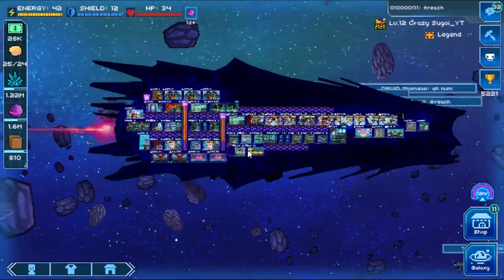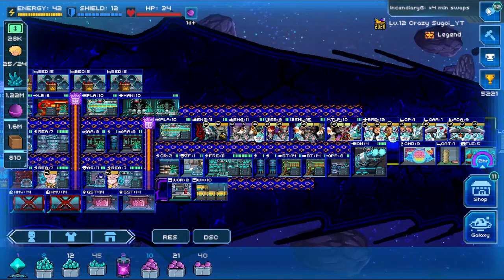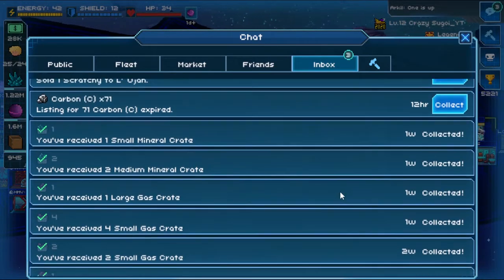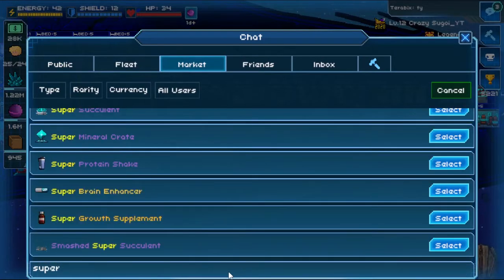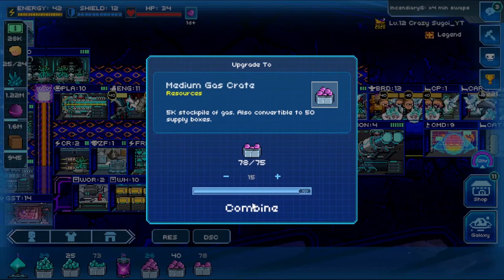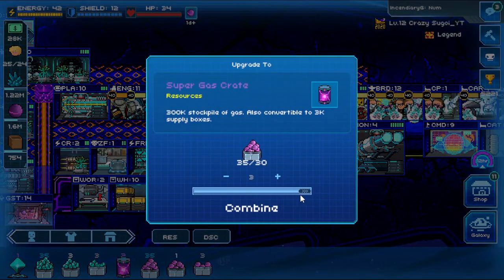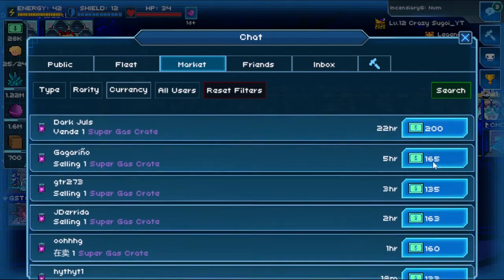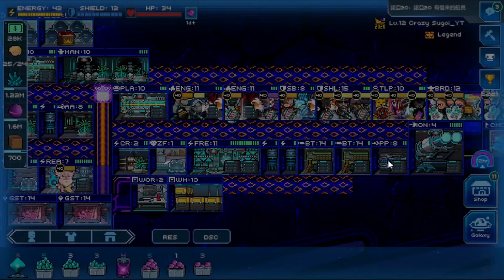PSS 101: SUPER GAS CRATES | 2021 TUTORIAL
Pixel Starships Galaxy